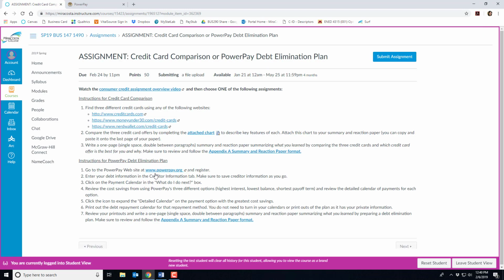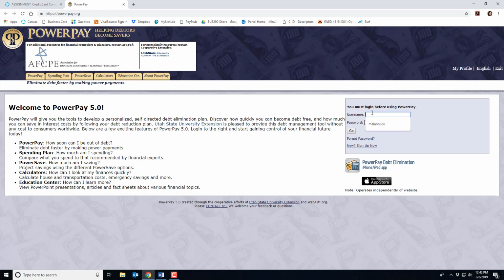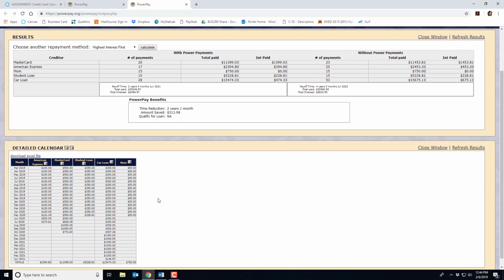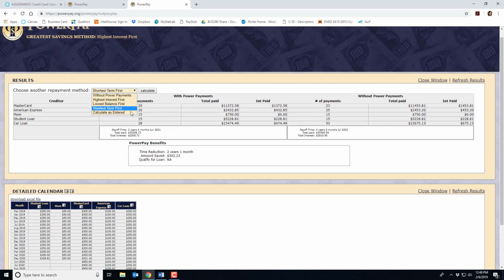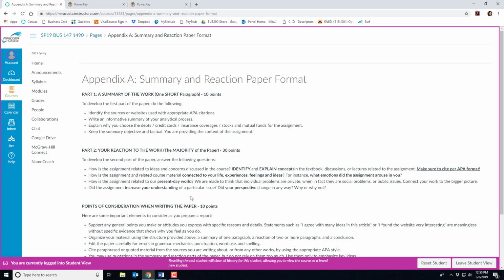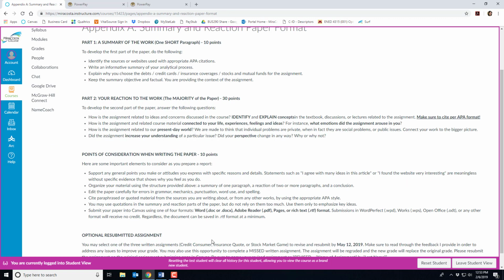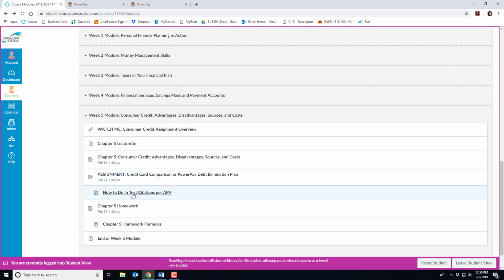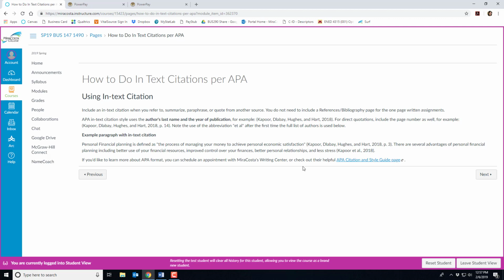Consumer Credit Assignment Overview (SP19)